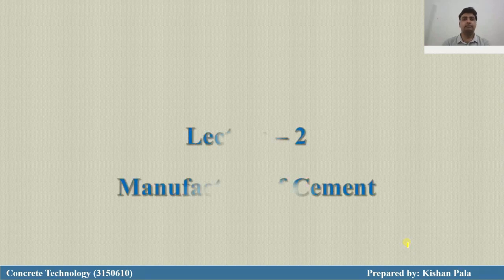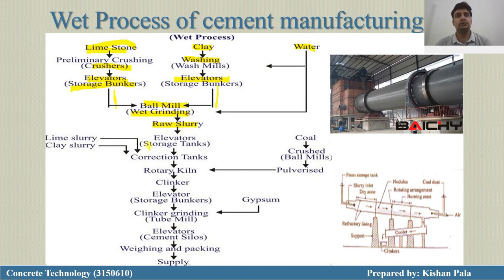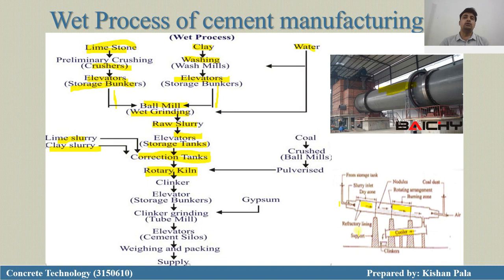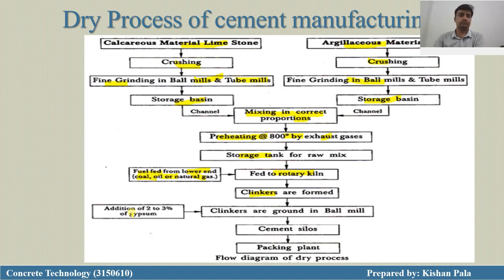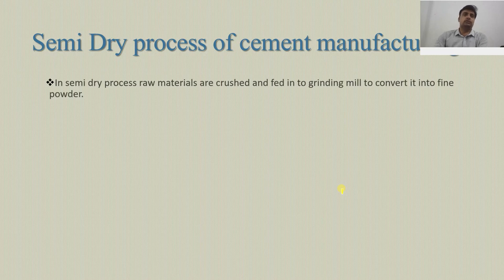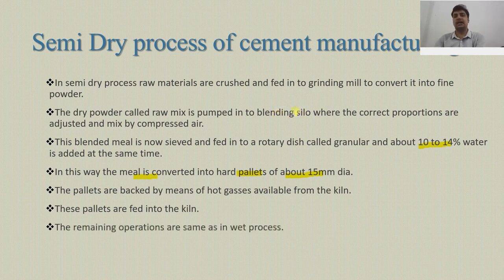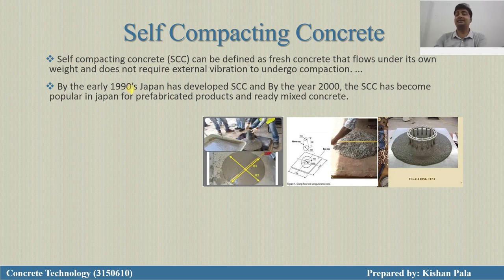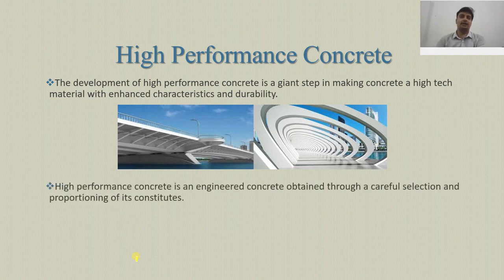2 July 2020